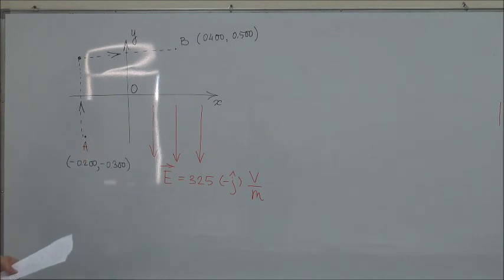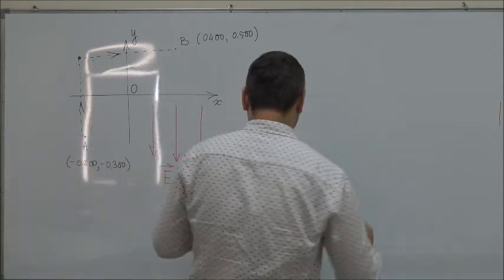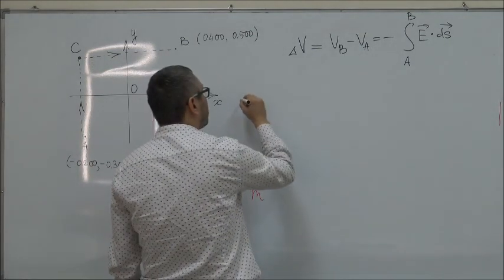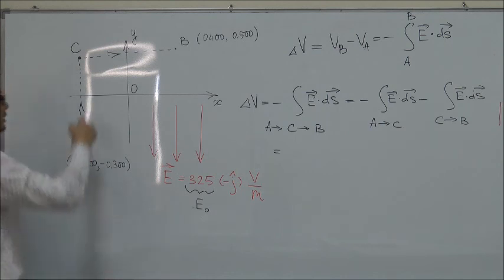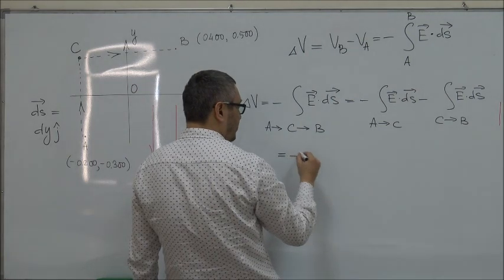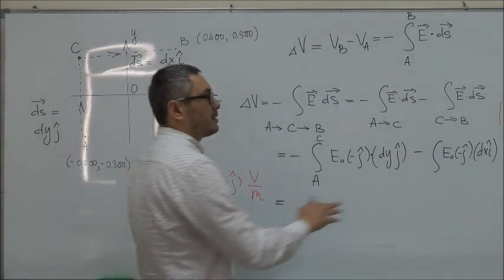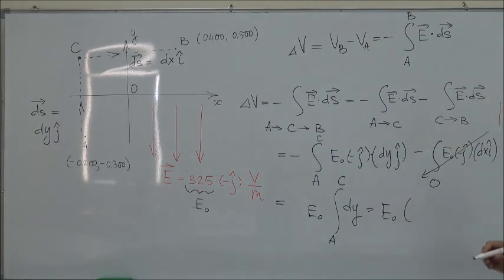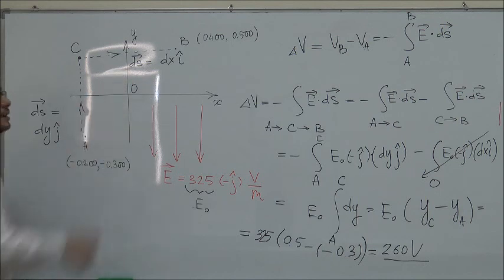Question 1/4 of Seminar 2 of Week 8 (Electric Potential Part 2)